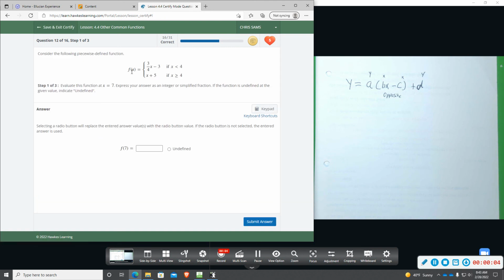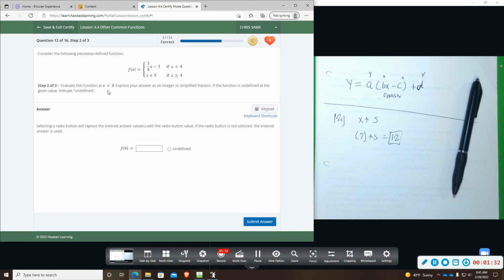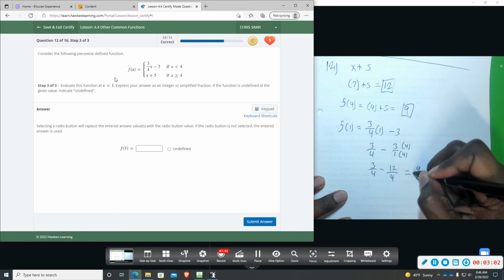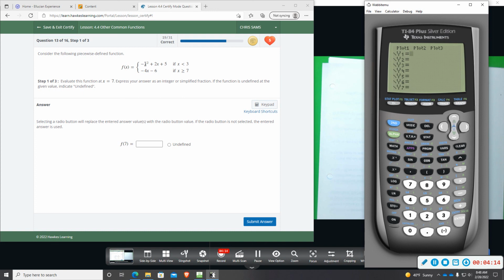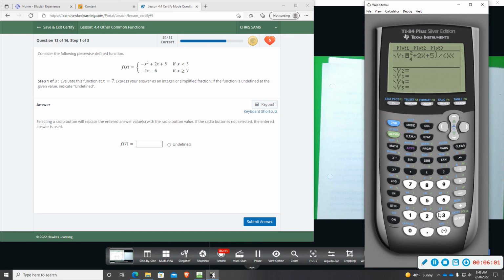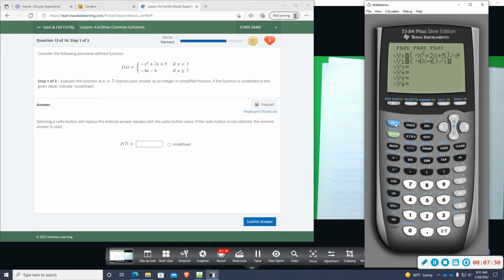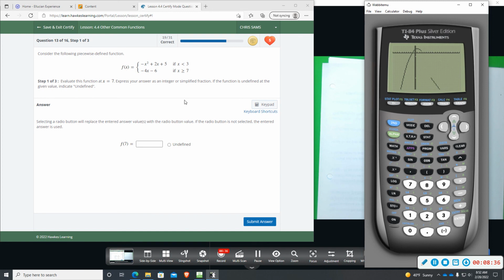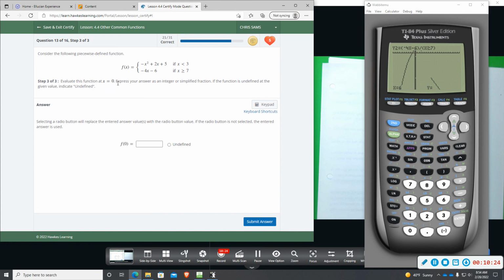LSCO CA 4 4 12,13